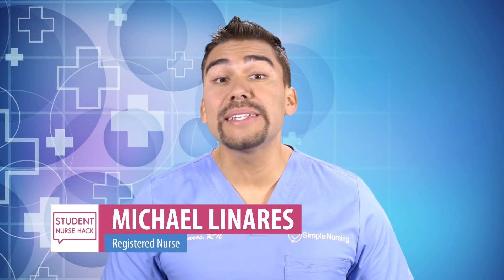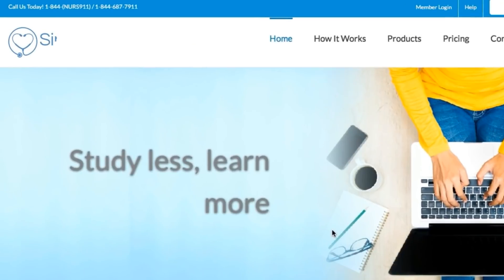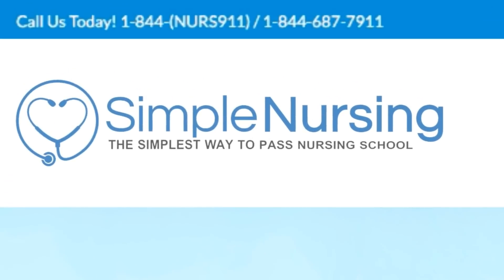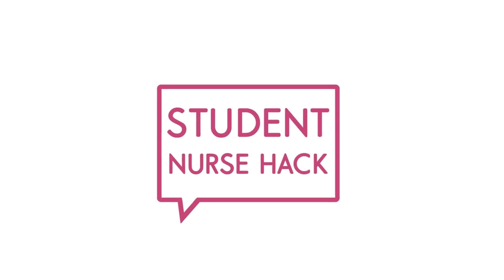Why nursing Study Groups are a waste of time?? - student nurse hack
Did you know only 20% of our video content is on YouTube? Try out our membership for FREE today!

to get access to the other 80%, along with 800+ study guides, customizable quiz banks with 3,000+ test-prep questions, and answer rationales!